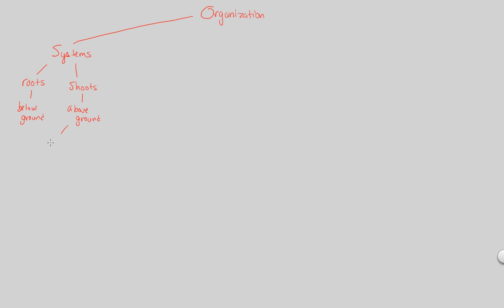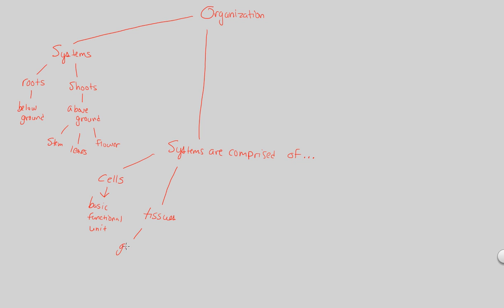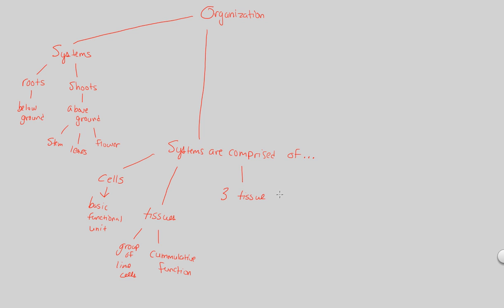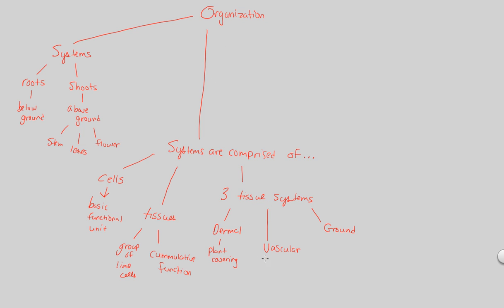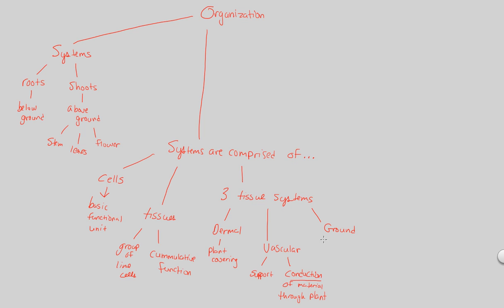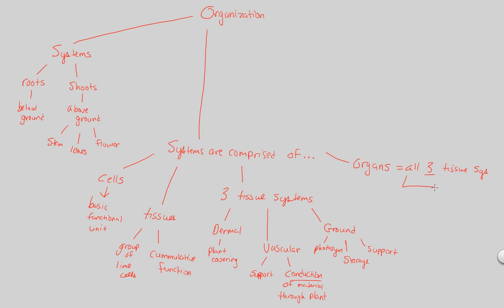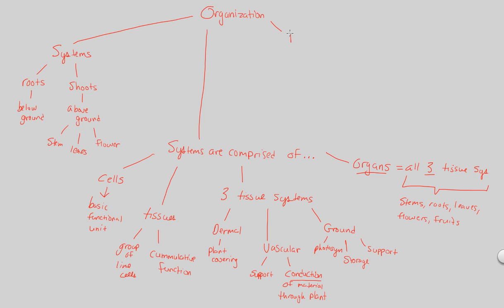Plant Anatomy - Organization | BIALIGY.com